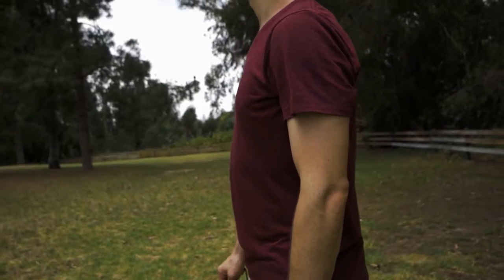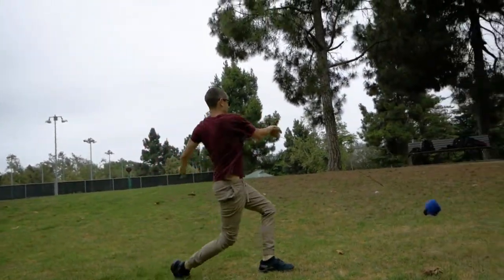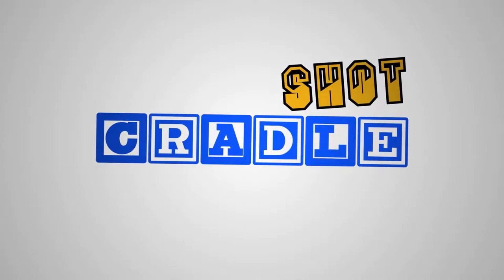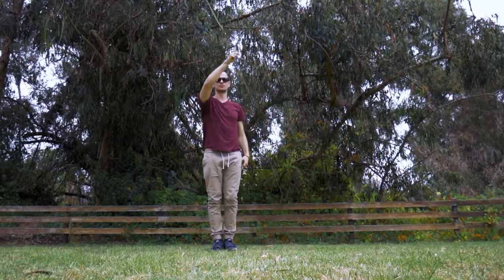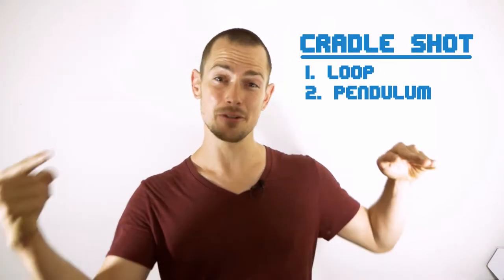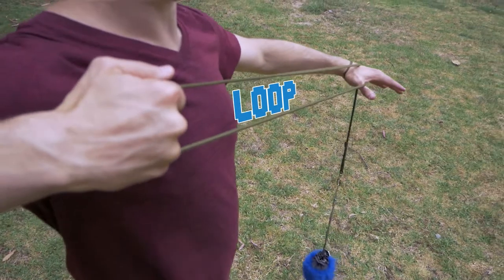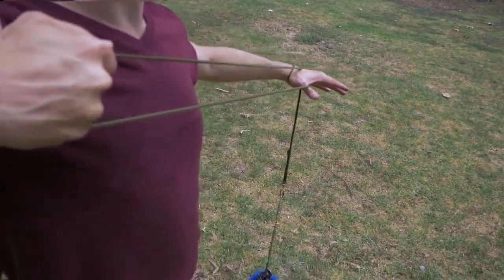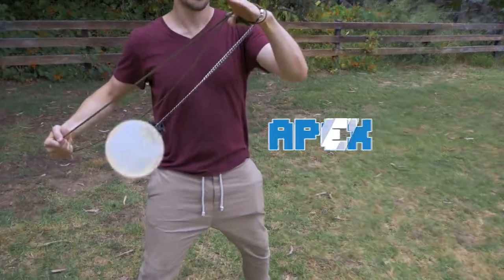Cradle Shot (Tutorial)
This episode of FlowHero demonstrates the 'Cradleshot', which shoots the rope dart from one side to another, across your body, without stopping for a rotation in the middle.

As always, your shots are as good as your stance and footwork, so a little practice is required to make it look tight!

☺Talent / Scripting & Storyboarding⁴²:
Joshua Daniel

Creative Feedback:
Emma Forte
Louise Ka'aihue
Leo Starwind